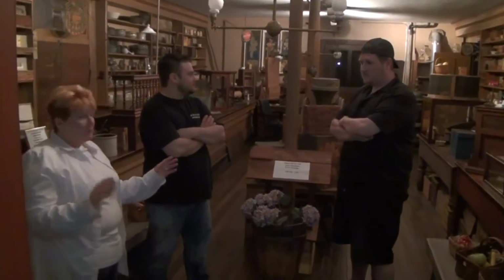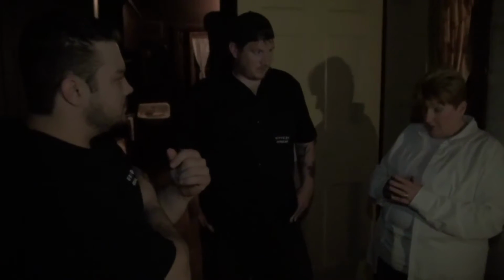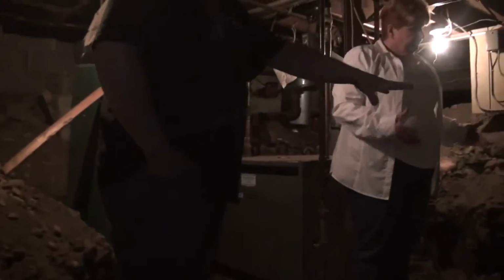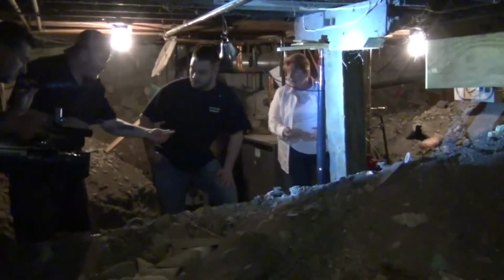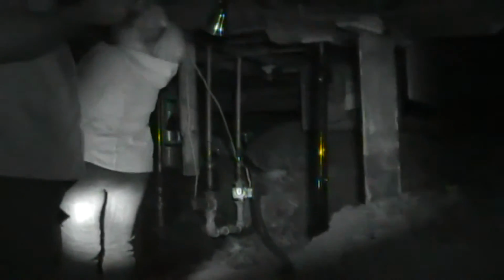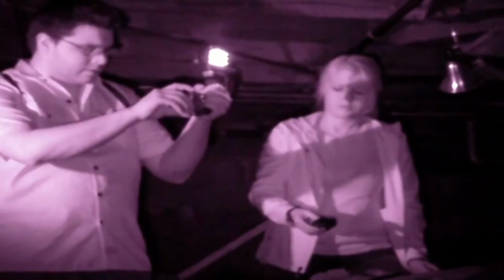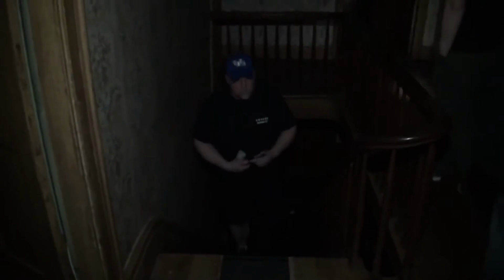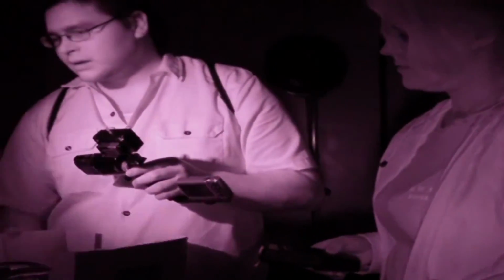Behind The Shadows: Phelps General Store & The Palmyra Historical Museum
Join GWNYPS as they investigate 2 reportedly haunted locations in Palmyra, NY.